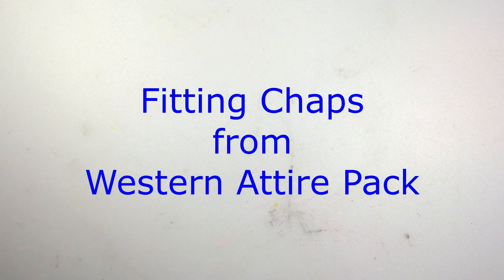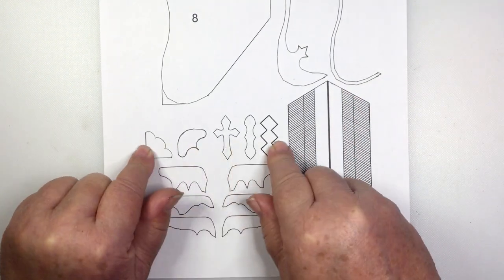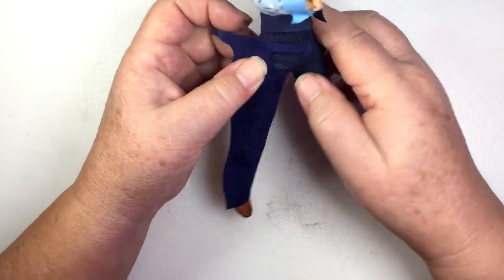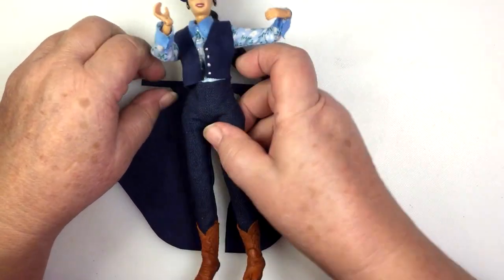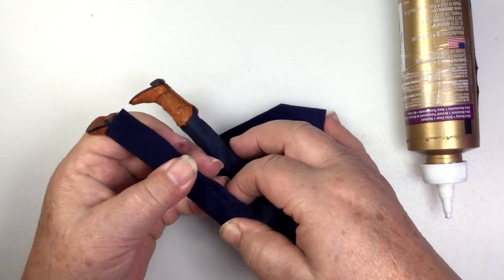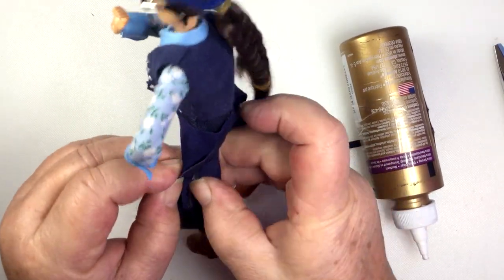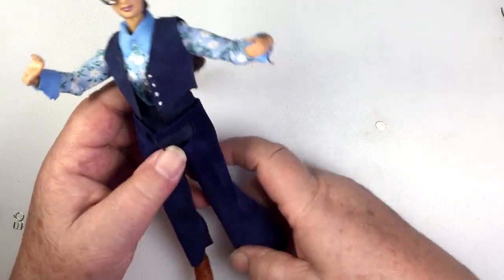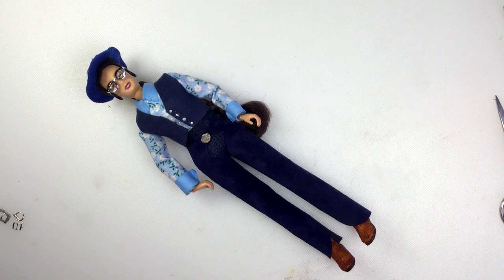Western Chaps Fitting from Western Attire Pack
How to fit the chaps from the Western Attire Pack.

Digital books and patterns a KeriOkie.com
Print books on Amazon author Carrie Olguin